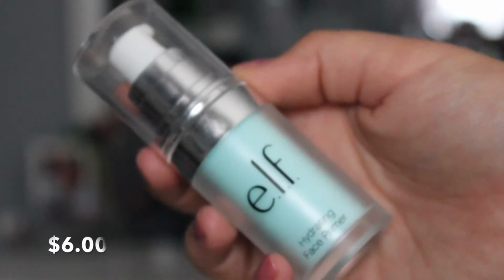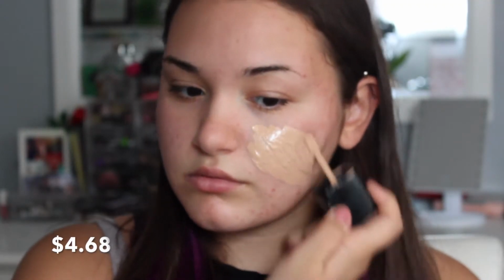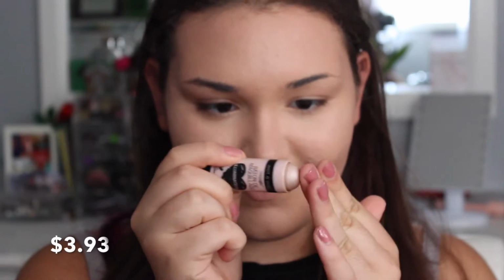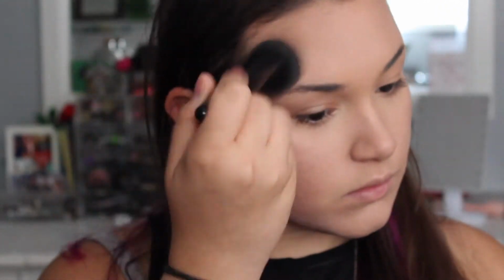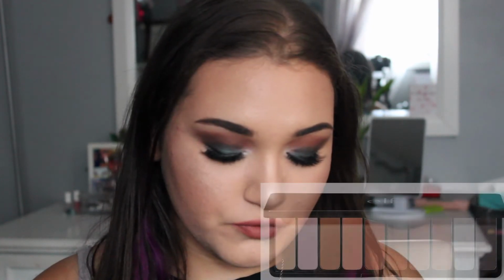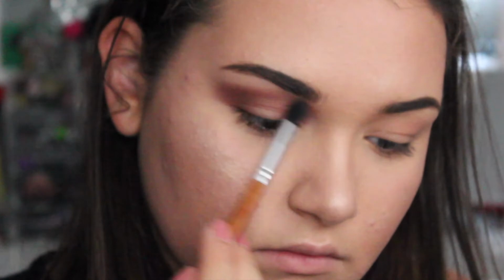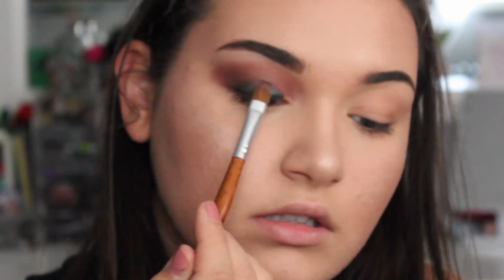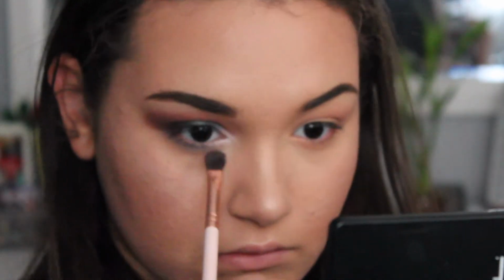100% DRUGSTORE MAKEUP | GRWM + FIRST IMPRESSIONS!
Hey guys! Welcome to this weeks video! For this video, I raided the Drugstore to find a bunch of products to test out for a like Get Ready With Me! In this video, I will also give a full review of what I think about the products, along with a little demo of how everything works!

Products Used//
E.L.F Hydrating Primer
Wet N' Wild Photofoucs Foundation
Wet N' Wild Highlight Stick
E.L.F Illuminating Palette
E.L.F Mad for Matte Palette
Maybelline Color Tattoo Eye Chrome
Coastal Scents Hot Pot White Silver
Milani Lip Stick - #69 Beauty

Lash Flawless Lashes
Style: Lizzy

RULES:
2️⃣ Tag 2 friends in the comments below!
3️⃣Repost the first photo on this post, with the hashtag

Lash Flawless - trbeauty
Jolie Beauty - trbeautyxo